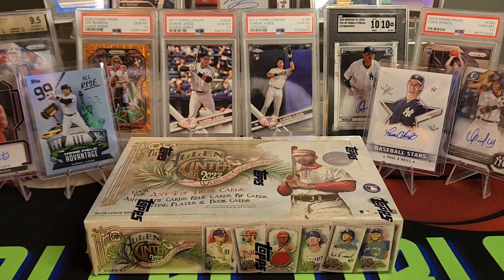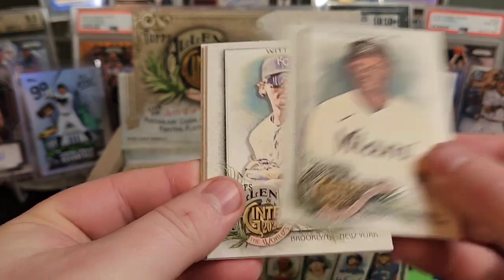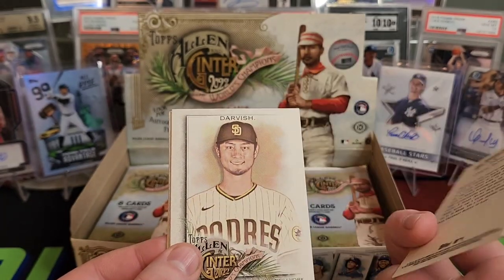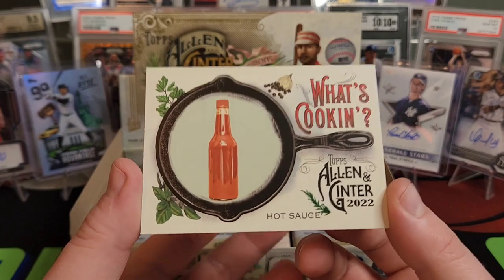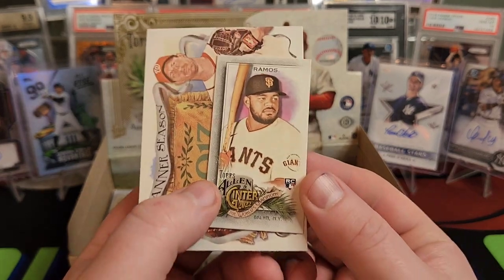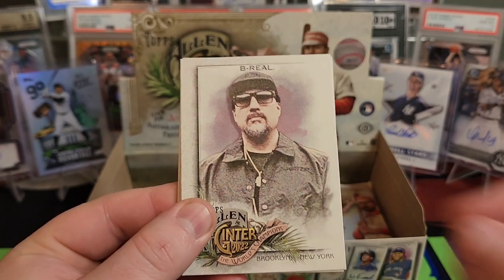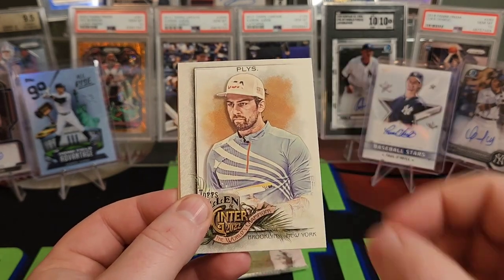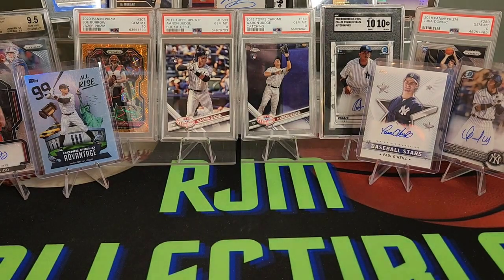2022 Topps Allen and Ginter Hobby Box! Always A Strange Rip!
Hey everyone. I finally got in my hobby box of 2022 Topps Allen and Ginter Baseball cards. These feature 3 hits and always have some interesting cards mixed in. Right now these are about $120 and have 24 packs. Drop some comments and let me know your thoughts.